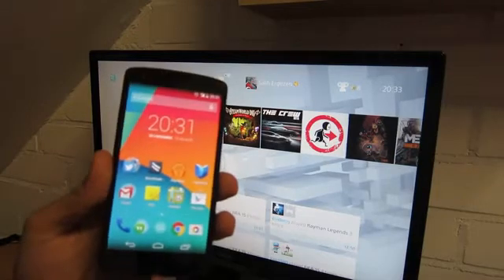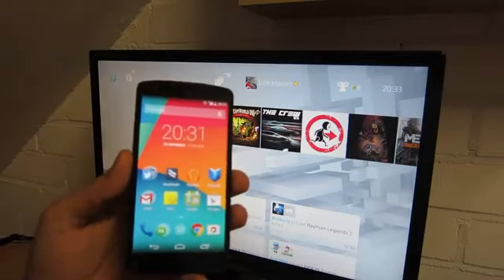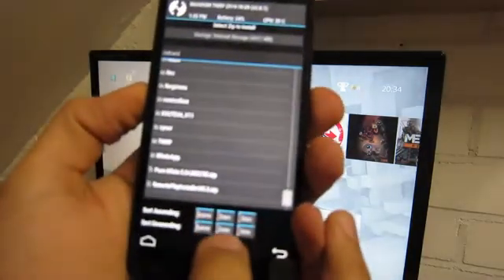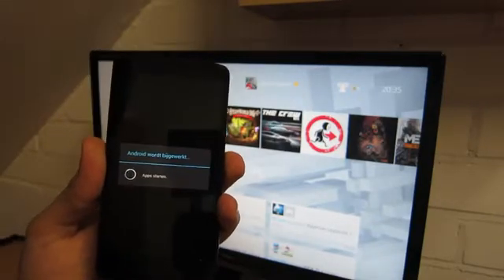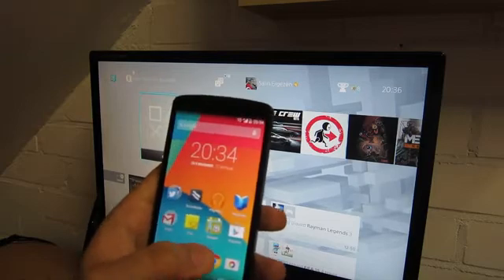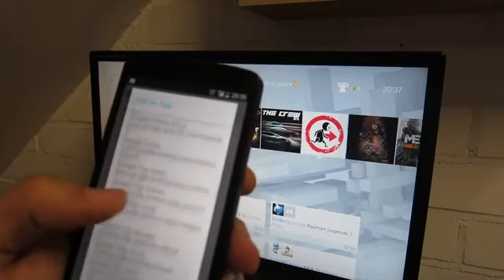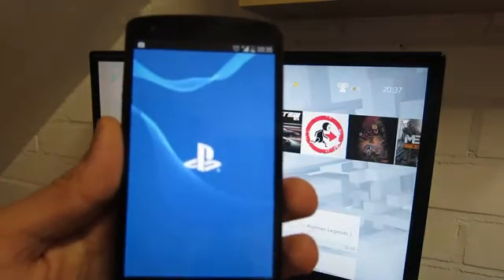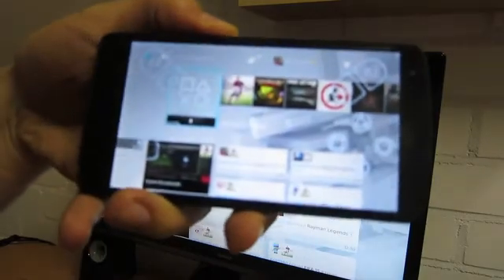[UPDATED] How-to install Remote play on any android device